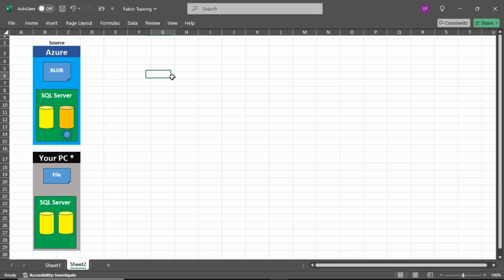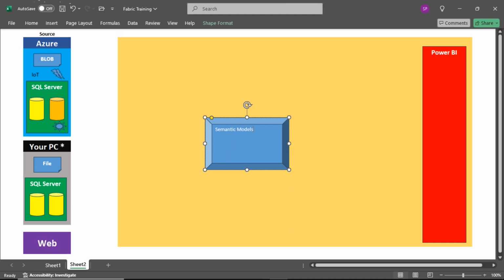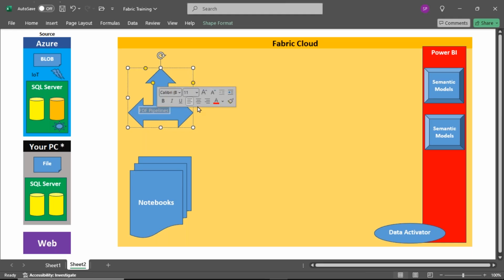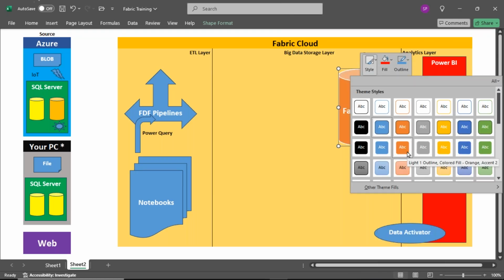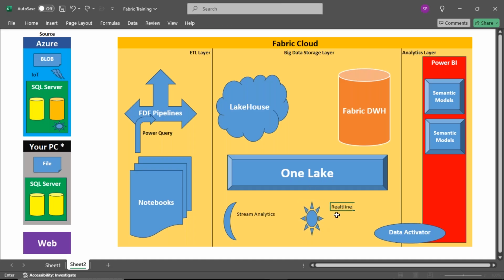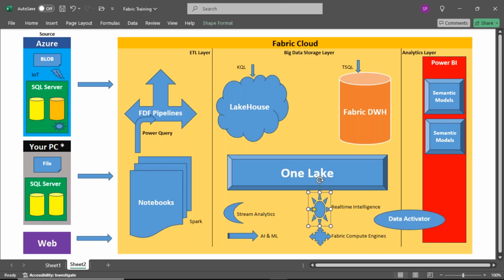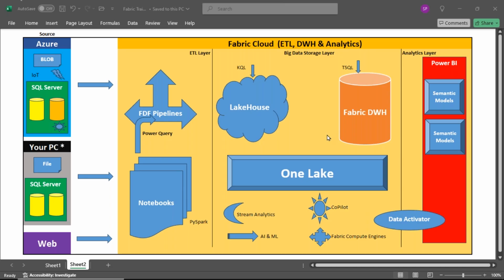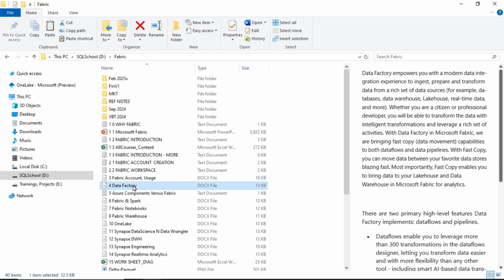Best Fabric Training with Synapse, OnLake, Semantic Models & AI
Master Microsoft Fabric with 100% Practical, Step-by-Step Training, including:
✅ Fabric Data Warehousing (DWH)
✅ Fabric ETL
✅ Big Data & Analytics
✅ IoT Integration
✅ PySpark

👉 Upskill yourself today and excel in the world of data and analytics! 🚀

At SQL School, we provide Trainings and Projects on:
1. SQL Server
2. SQL DBA
3. Azure Data Engineer
4. Power BI
5. Azure SQL DBA
6. Snowflake
7. Python Analytics
8. Python Programming

Applicable Job Roles:
1. SQL Developer
2. SQL Database Aministrator
3. Data Analyst
4. Business Analyst
5. BI Developer
6. Data Engineer
8. Big Data Analytics
9. Data Science
10.Report Developer
11. ETL Admin
12. BI Admin
13. Cloud Admin
14. Programmer

1. 100% Real-time and Practical Trainings
2. Weekly Case Studies
3. End to End Projects
4. Cloud Integrations
5. Real-time Projects
6. Errors, Solutions
7. Concept wise FAQs
8. Resume Guidance
9. Job Assistance
10. Project FAQs